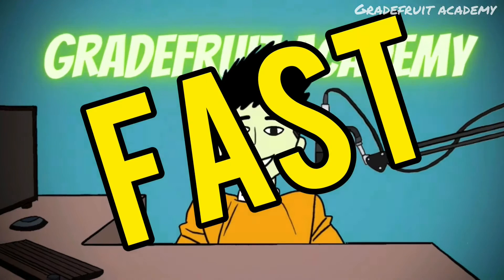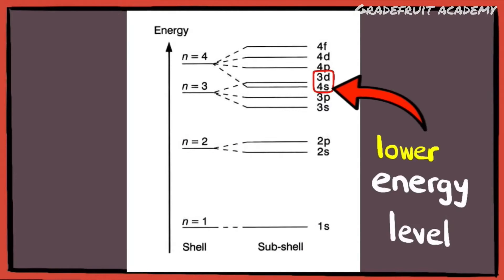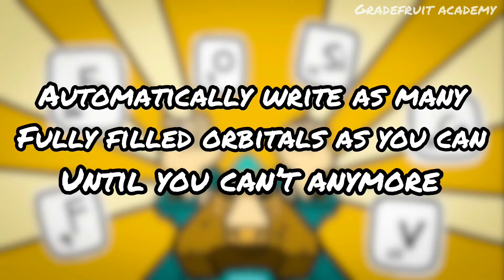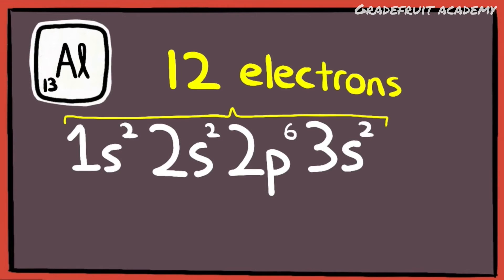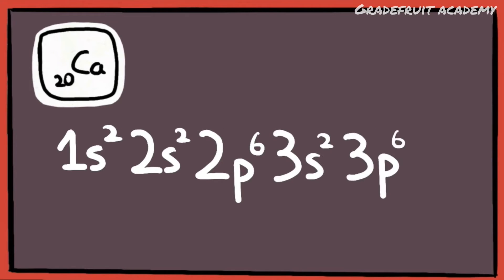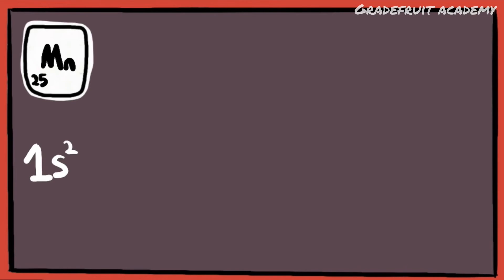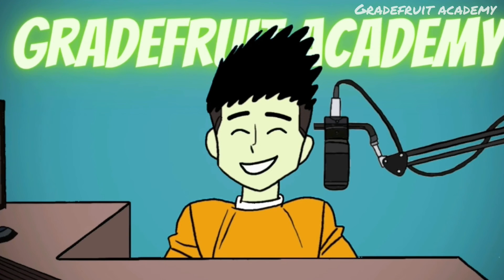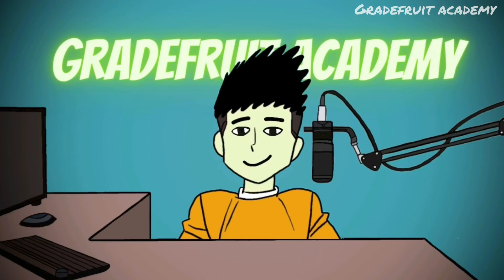How to Write SPDF Electronic Configurations [Singapore GCE A Level H2 Chemistry]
Learn the trick of how to write SPDF Electronic Configurations quickly.

In this video, we will cover the following areas:
0:00 – Introduction
0:03 – Prepare yourself by doing this first
0:28 – You can stop using so much brainpower now…
1:45 – Don’t forget about these 2